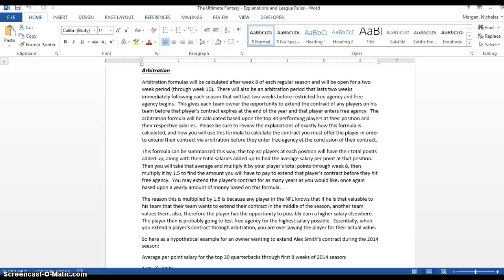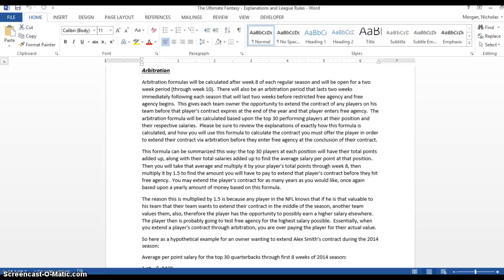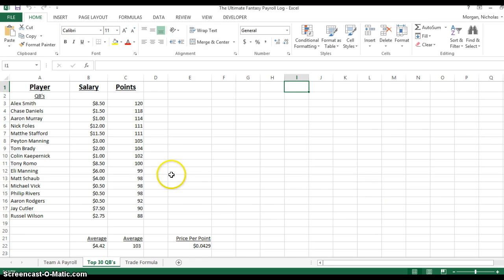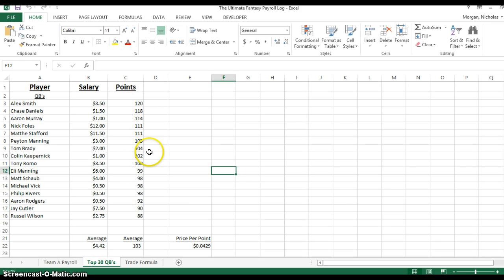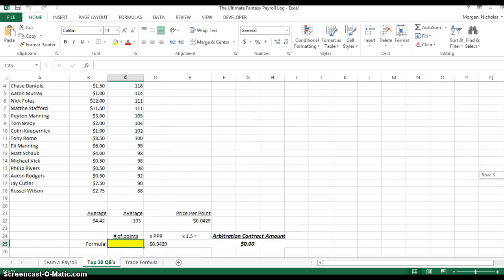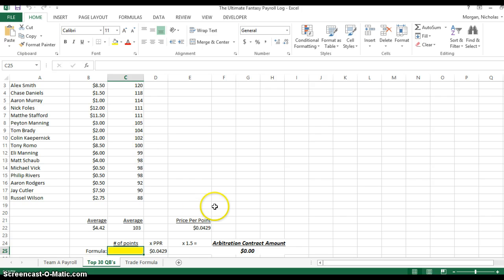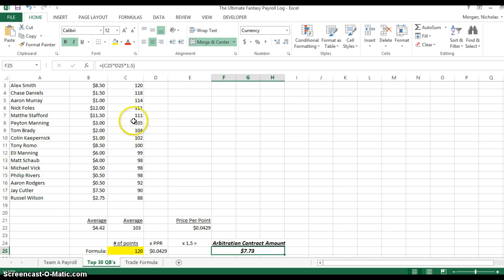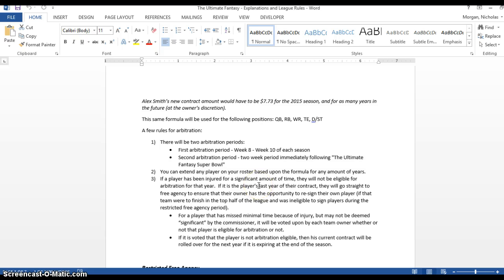Ultimate Fantasy - Arbitration explanation